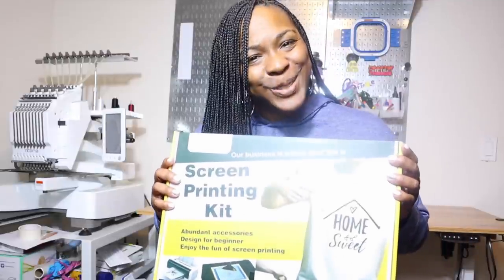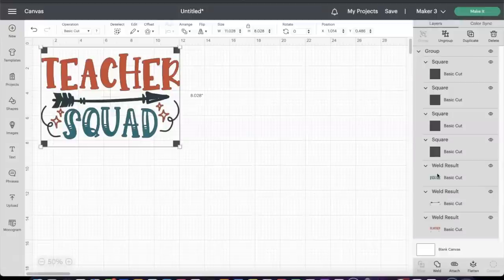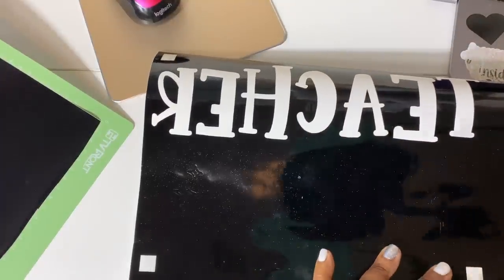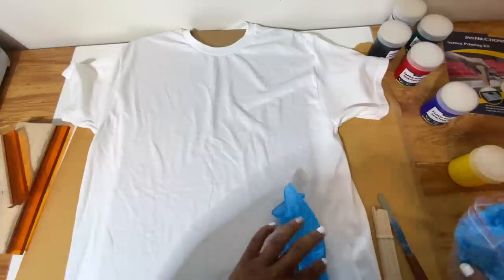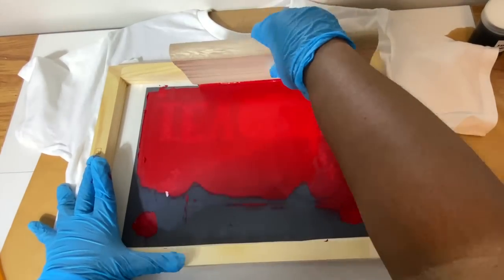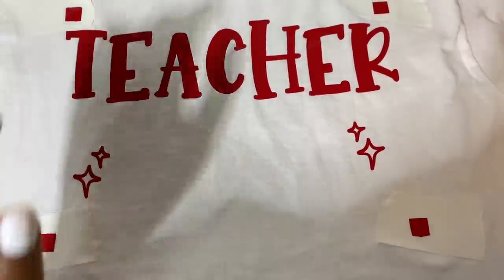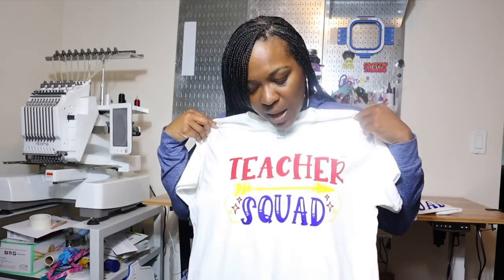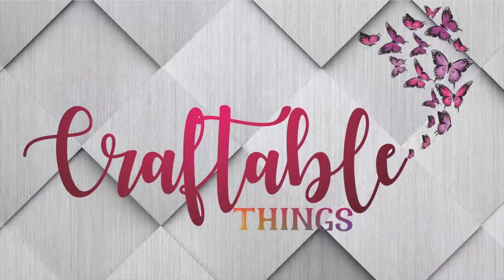HOW TO SCREEN PRINT MULTIPLE COLORS WITH CRICUT & AMAZON PRINTING KIT | HTVRONT AUTO HEAT PRESS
Amazon Screen Printing with Cricut

Used in this tutorial:

Caydo Screen Print Kit

AUTO HEAT PRESS

T-Shirt Forms

SUBLIMATION PRODUCTS

Designs/Images/Fonts